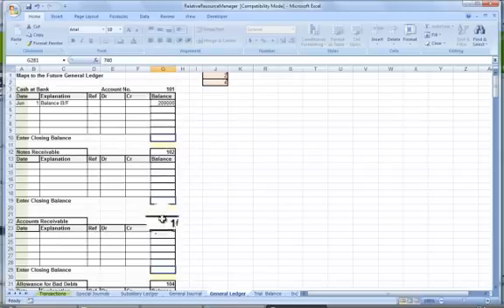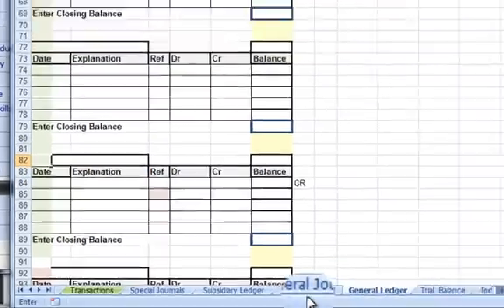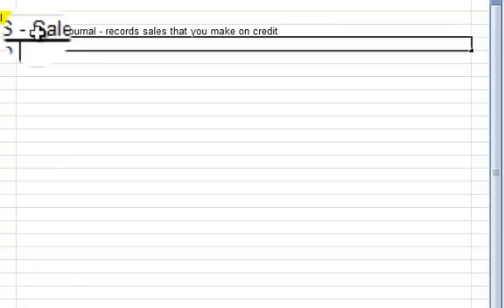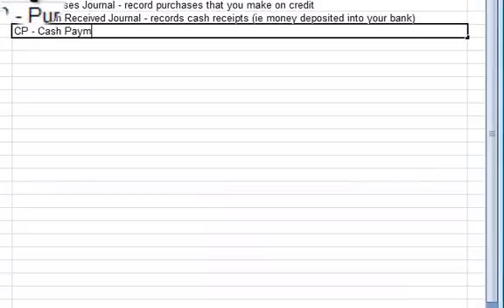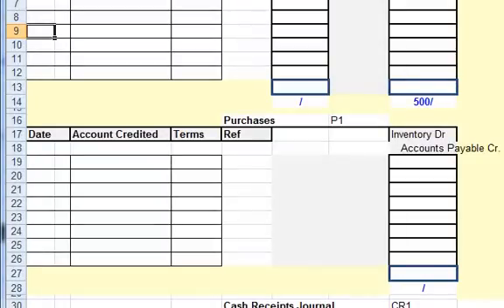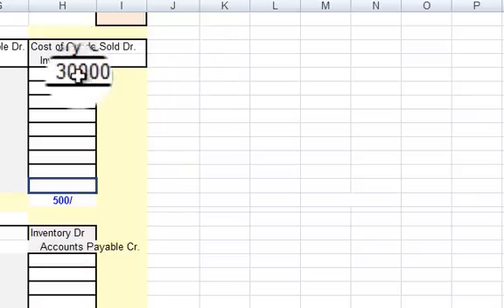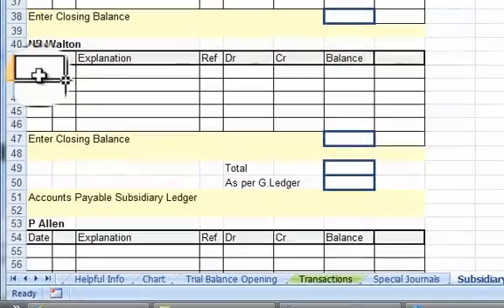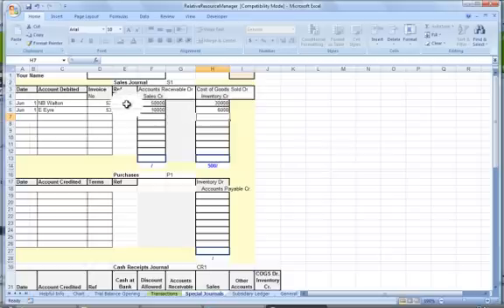General Ledger OB & Special Journals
The video starts with the posting of opening balances to the general ledger account and then moves on to the Special Journals and how to decide which journal a transaction should be entered into.  The special journals examined are Sales, Purchases, Cash Receipts and Cash Payments